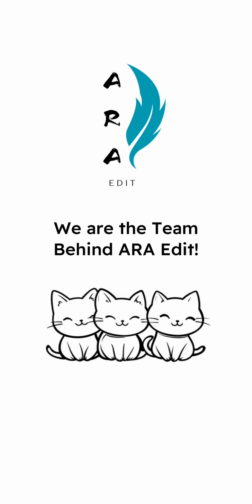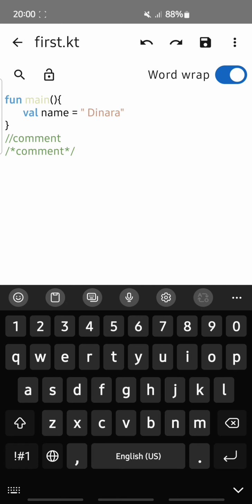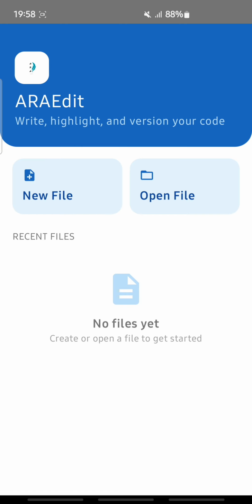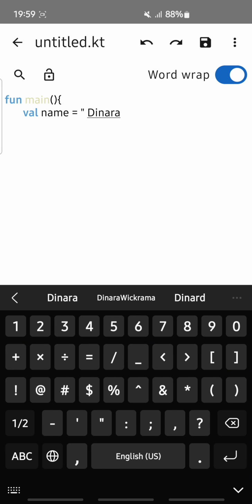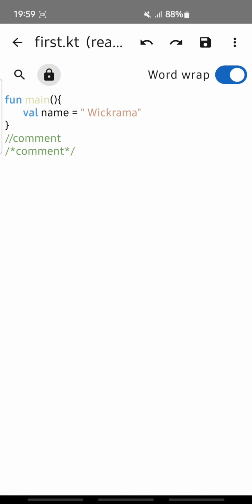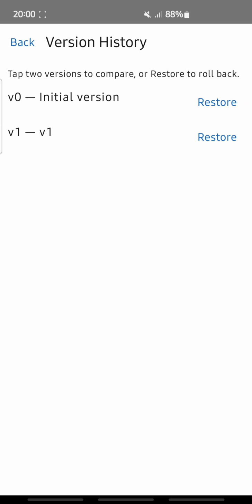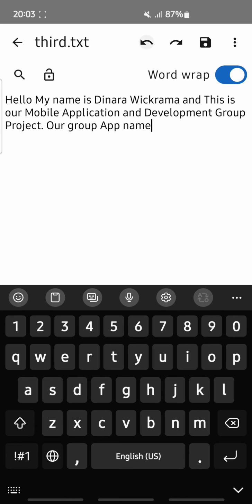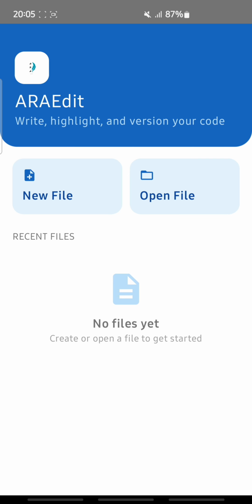ARA EDIT | IS2205 mini-project